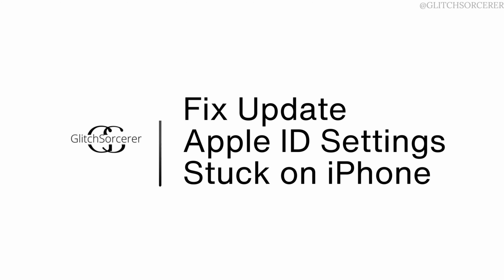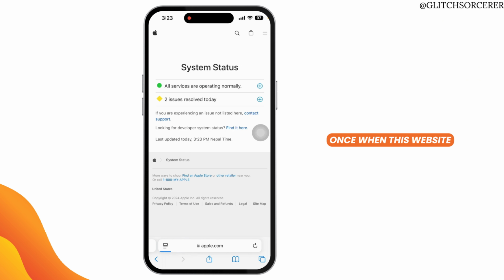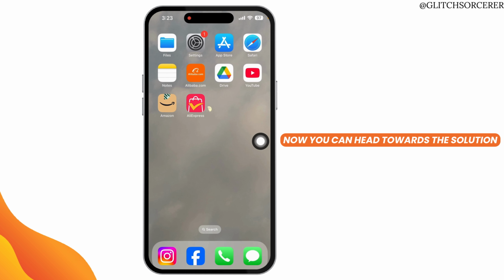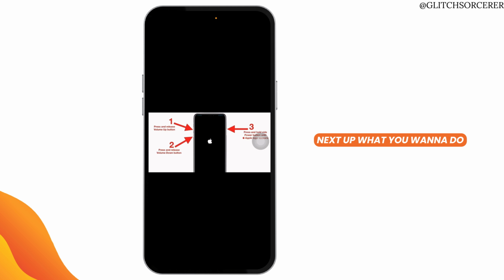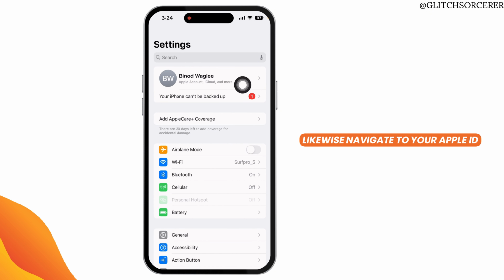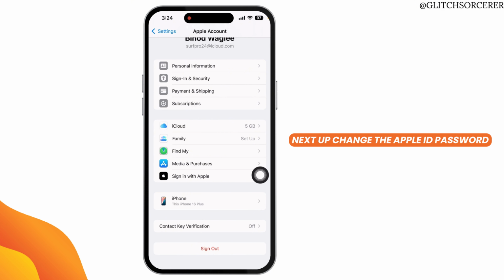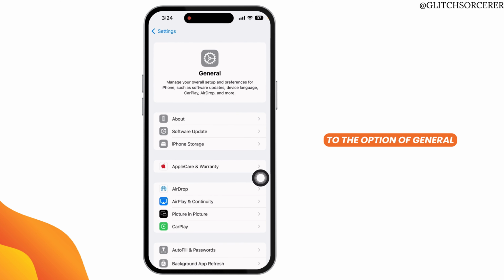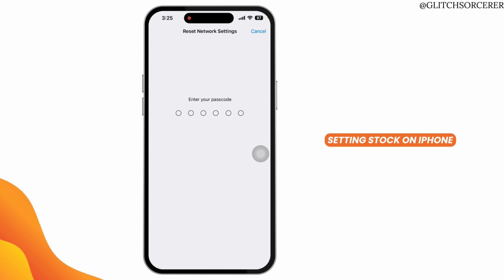How to Fix Update Apple ID Settings Stuck on iPhone/iPad iOS 18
Having trouble updating your Apple ID settings on your iPhone or iPad running iOS 18? In this video, we’ll guide you through effective solutions to resolve the issue of your Apple ID settings update getting stuck. Whether it's a software glitch, network problem, or account-related issue, this step-by-step tutorial will help you fix the problem quickly and get your device back to normal!

Timestamps:
00:00 – Introduction to Fixing Apple ID Settings Update Issues
00:10 – Common Reasons Why Apple ID Settings Update Gets Stuck